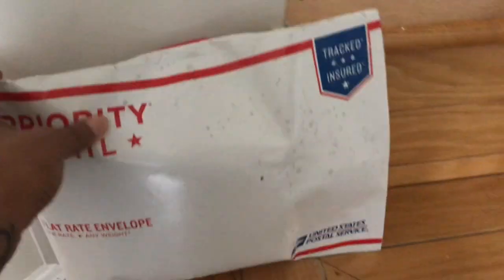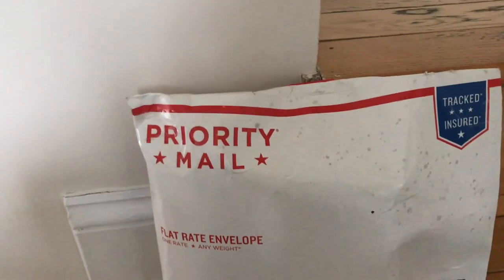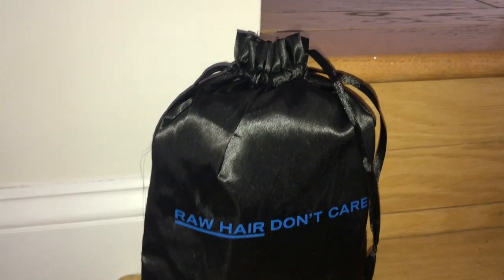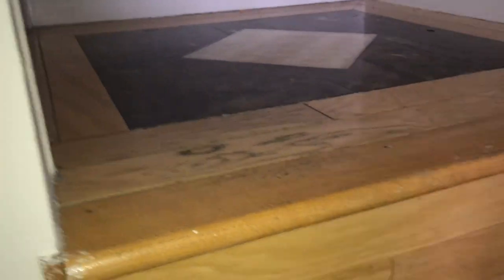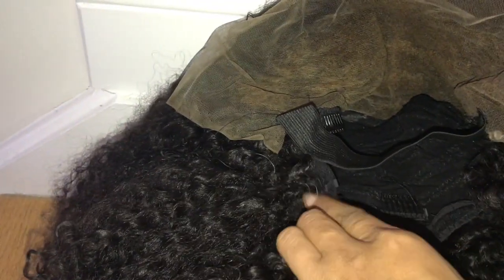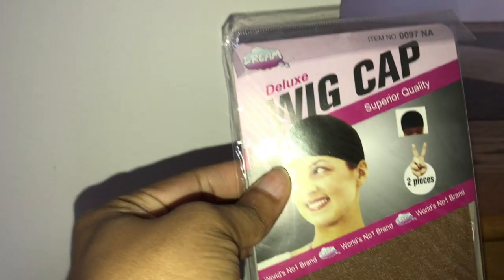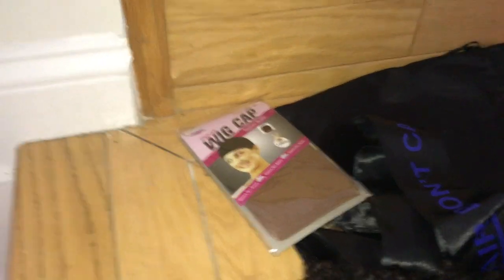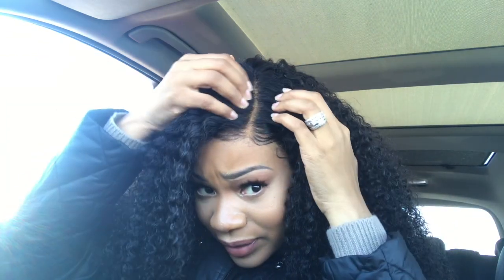Raw Hair Dont Care kinky curly Vietnamese first impressions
13x8 frontal 20’ wig
price: $325
density: alot lol